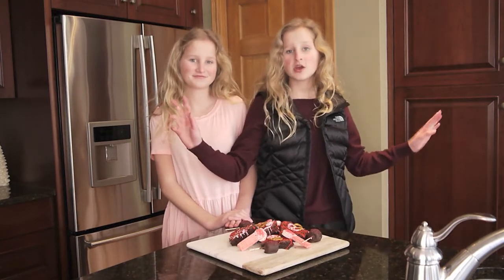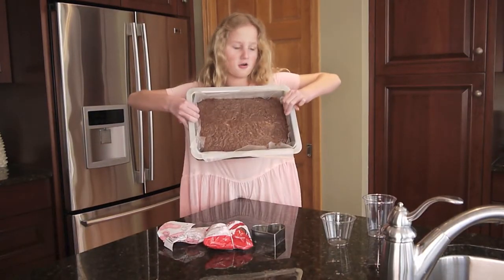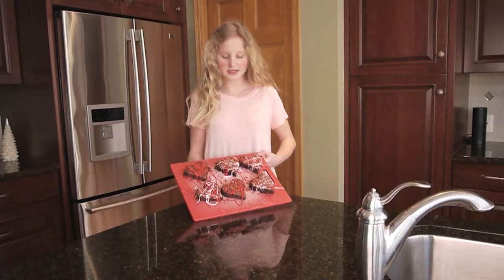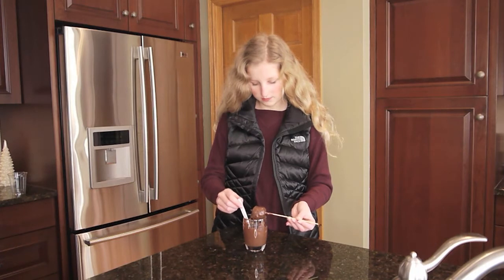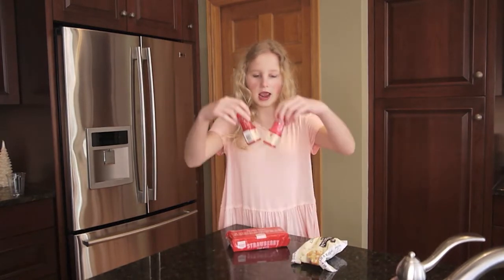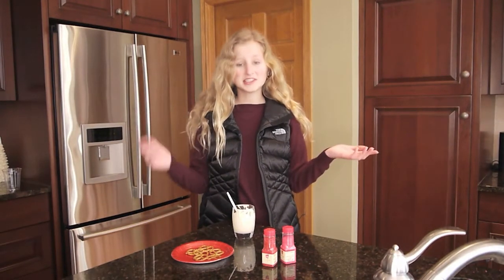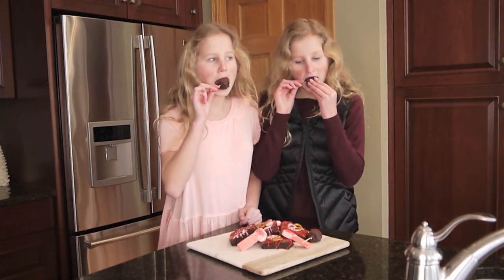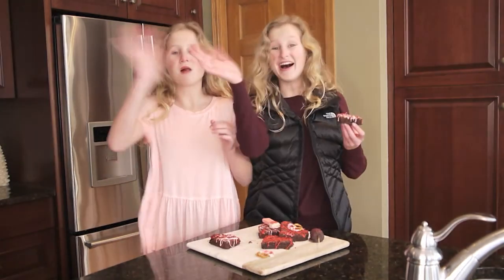VALENTINE'S DAY TREATS